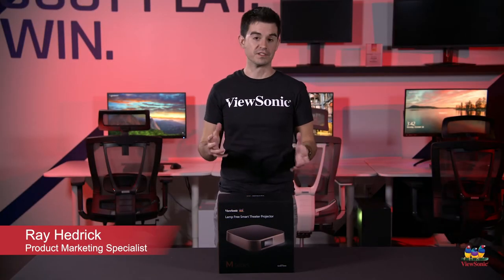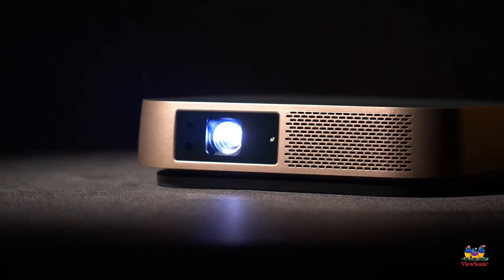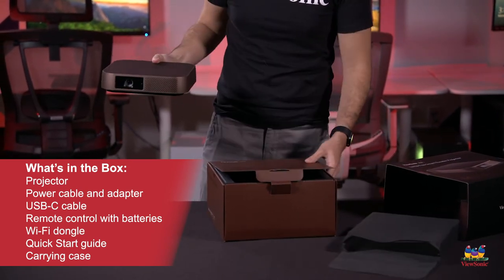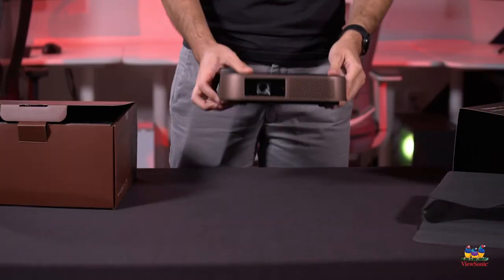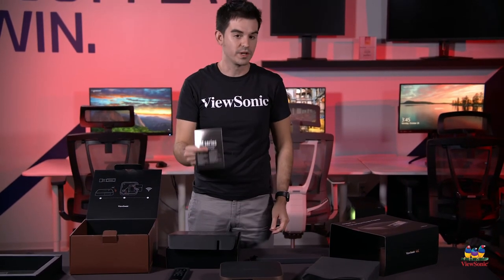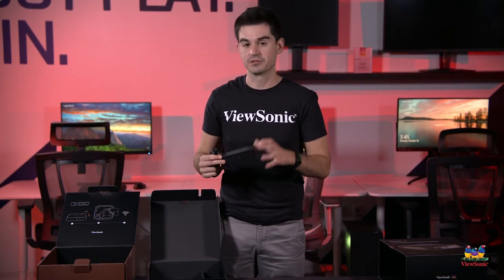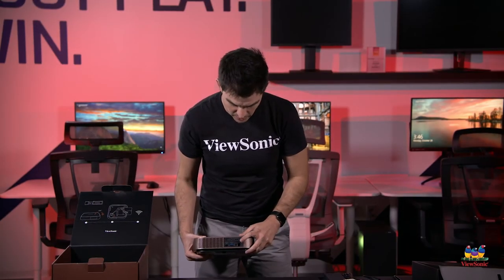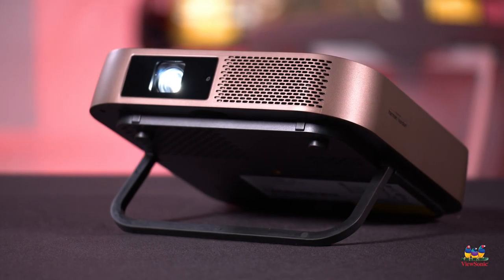Unboxing the M2 Portable Business Projector